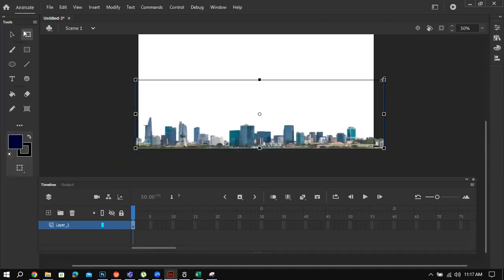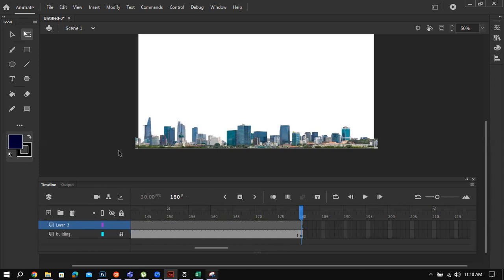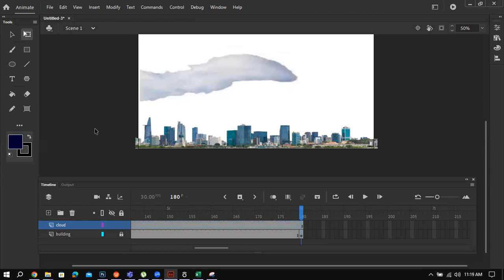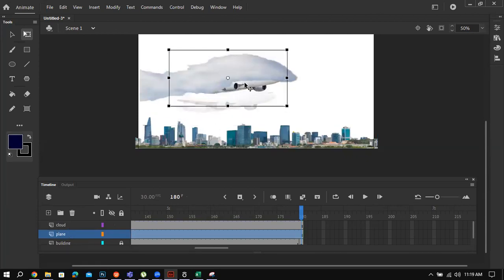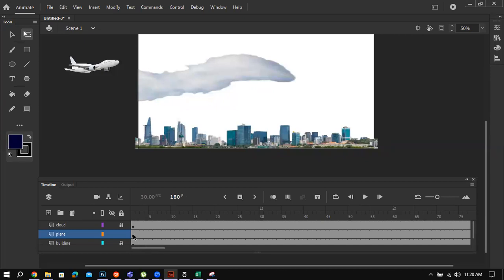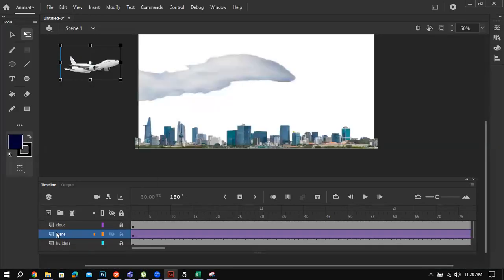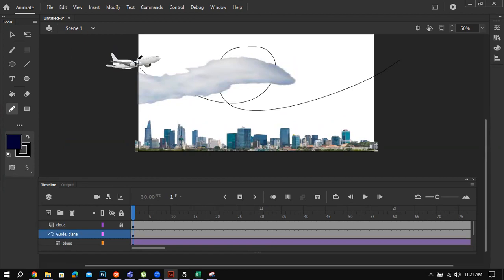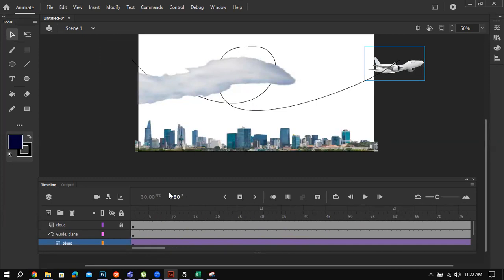NOV 2022 P4 ANIMATION PART -- A Level IT 9626